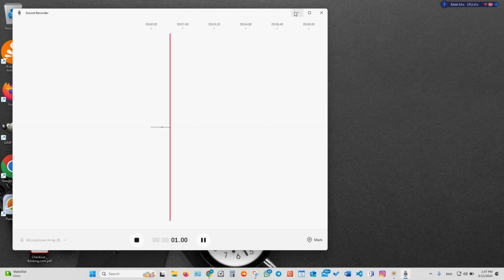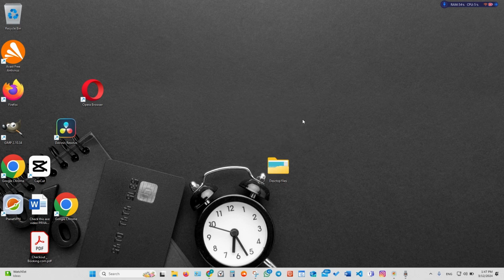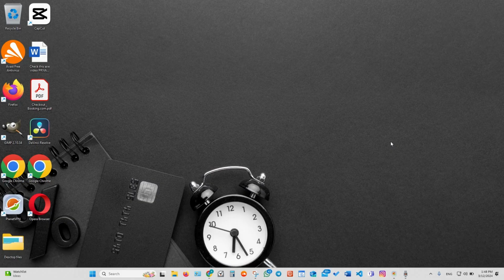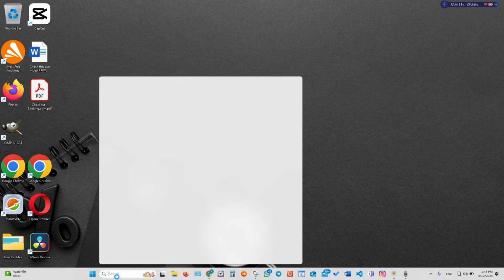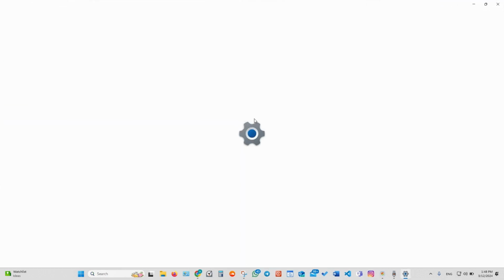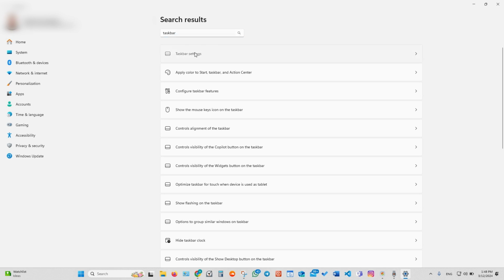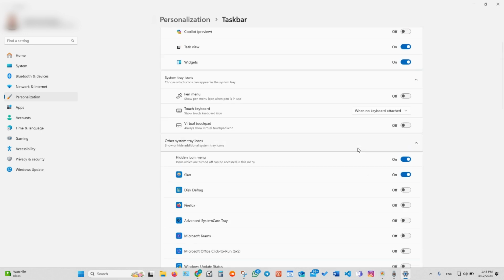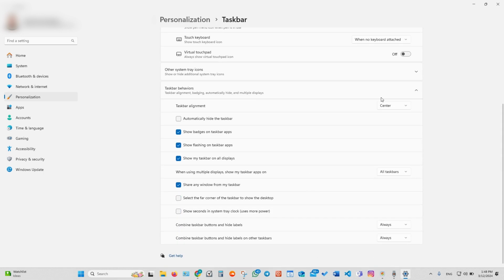How to fix minimize all button missing in windows 11 2024 tutorial Under 2 minutes!!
In this tutorial video, learn how to fix the minimize all button in Windows 11 effortlessly. The minimize all button, a crucial feature for desktop organization, may encounter issues from time to time. Whether it's disappeared, unresponsive, or malfunctioning, we've got you covered. Discover step-by-step instructions and expert tips to troubleshoot and restore the minimize all button functionality on your Windows 11 desktop. Keep your workflow smooth and efficient with our easy-to-follow guide. Watch now and optimize your Windows 11 experience!